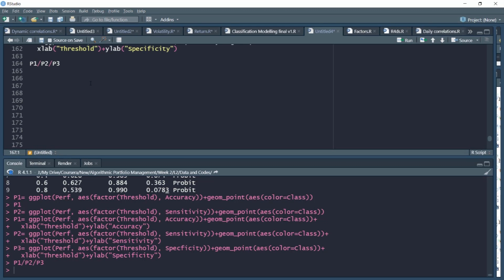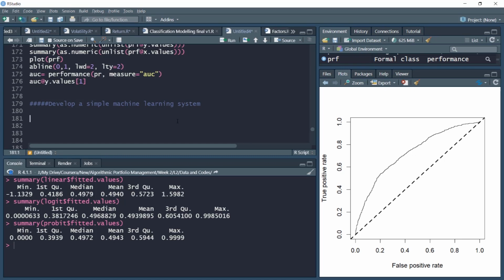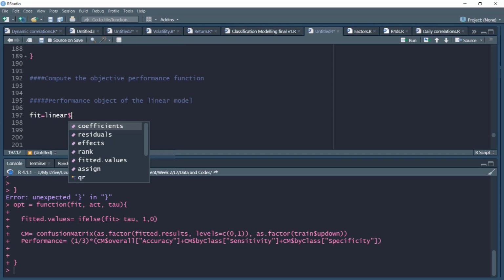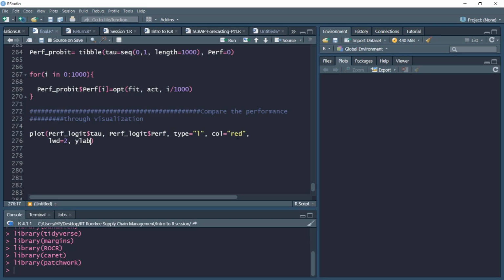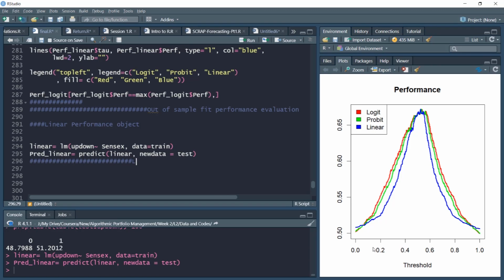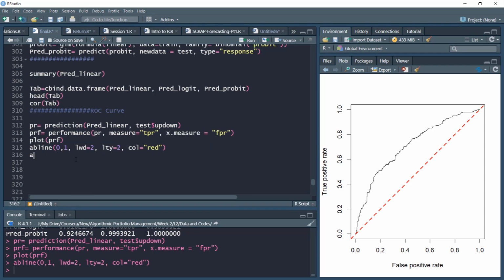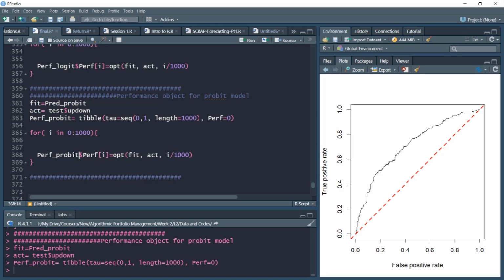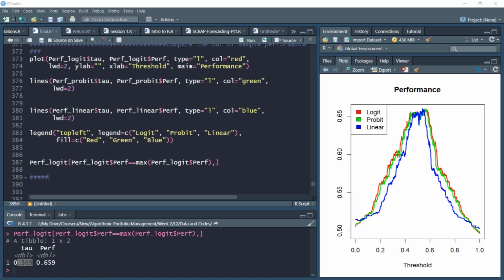Lecture 26 : Classification Algorithms: Application (Part 2)